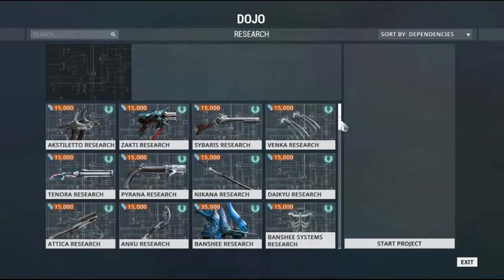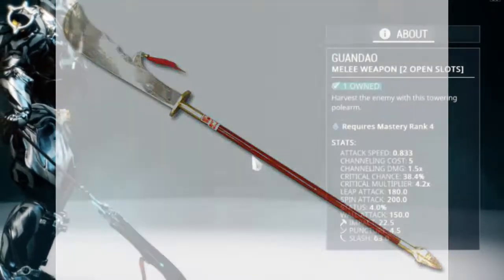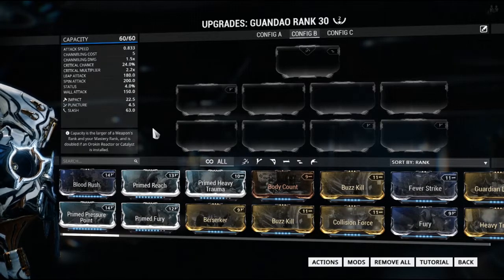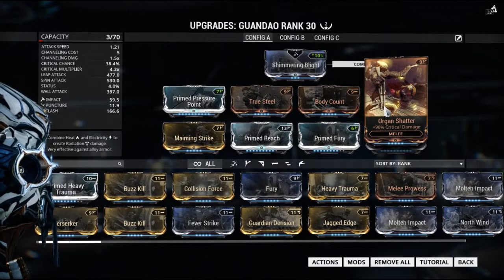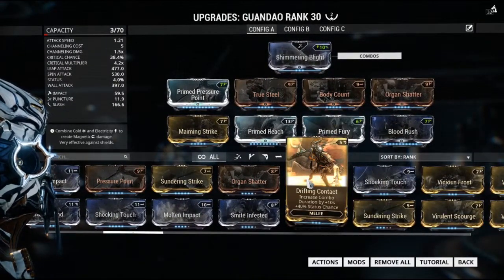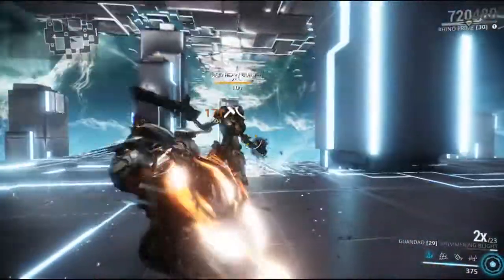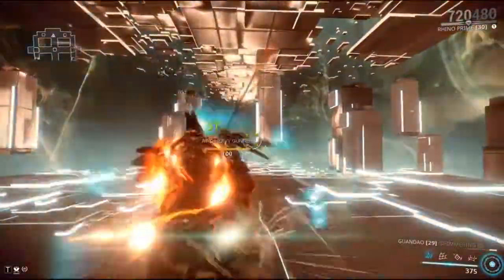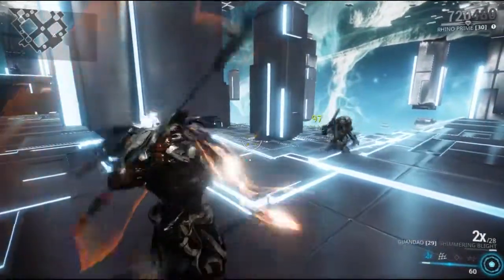Warframe Guandao - A Great Survival Melee Weapon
In this episode, we look at the Guandao, a recent Polearm addition to the game.  This weapon is pretty amazing and is especially great for Survival missions.  Also since it is a Mastery Rank 4 weapon, it is available for relatively new players.

Music: So Lost by MK2  (Youtube Free 2 play music)

Warframe is a game developed by Digital Extremes and is available for the PC, PS4 and XBox One.